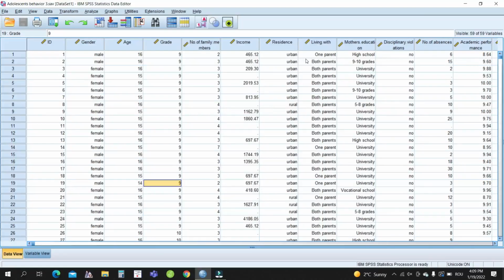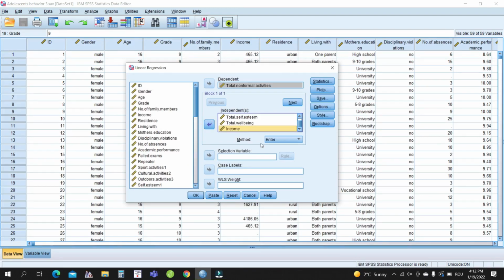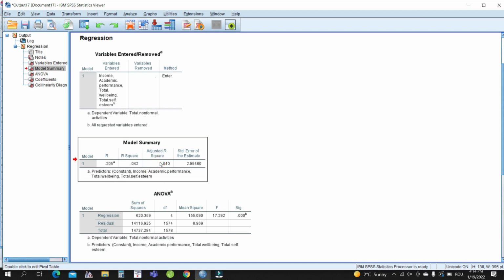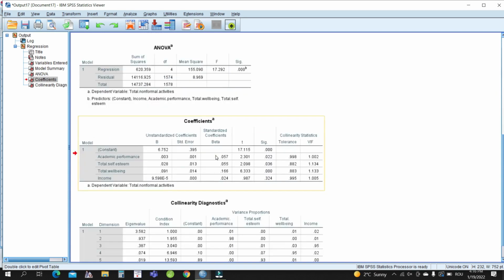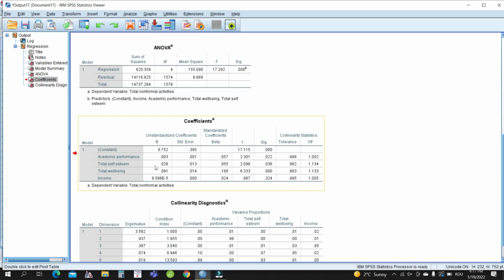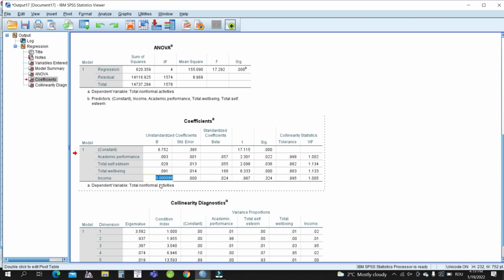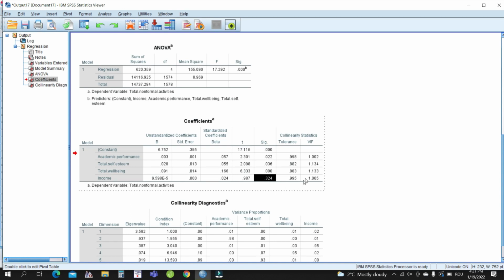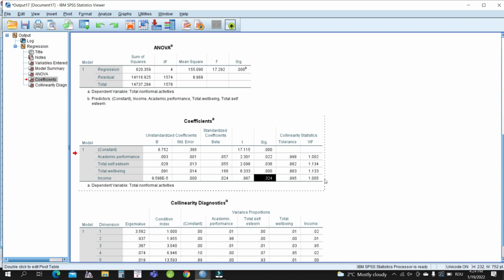Statistical data analysis with SPSS a practical approach 16